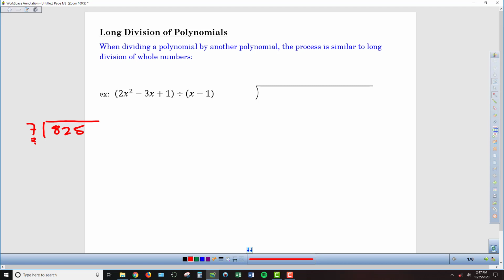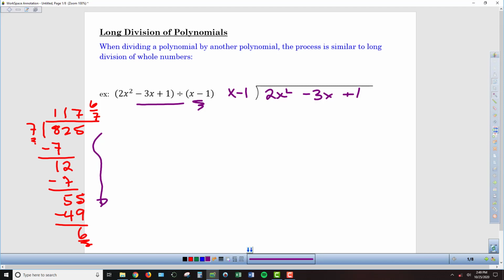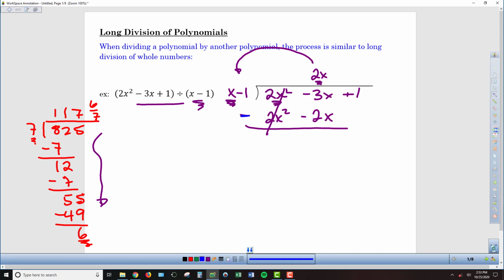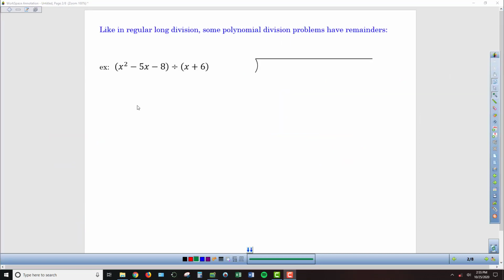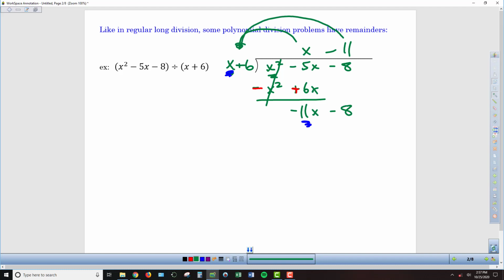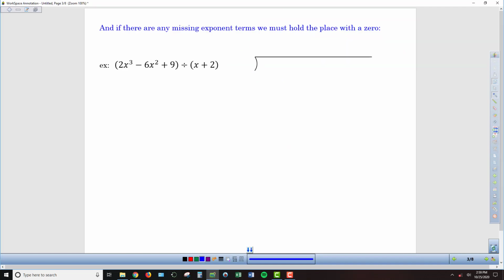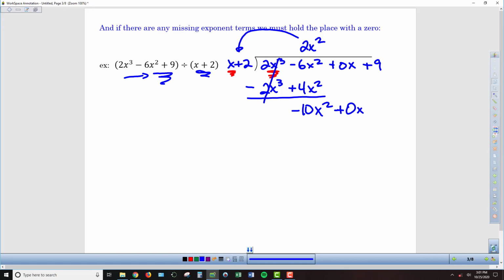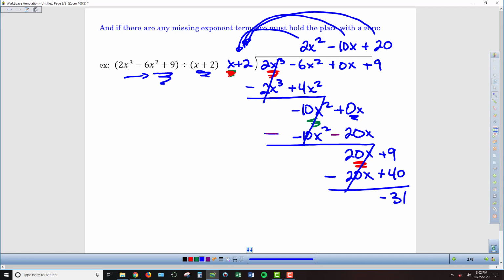A2PCH Chapter 3-3 Long and Synthetic Division of Polynomials - Lesson Video 1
Examples of long division of polynomials.